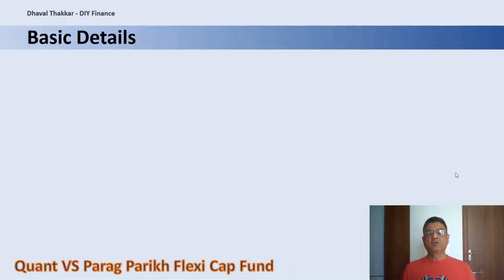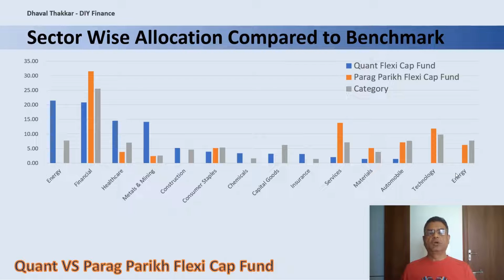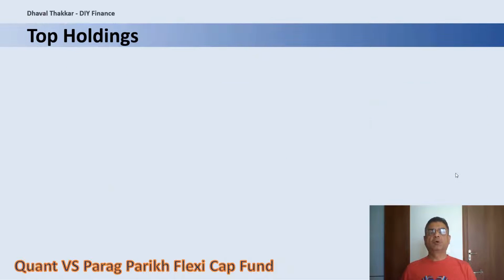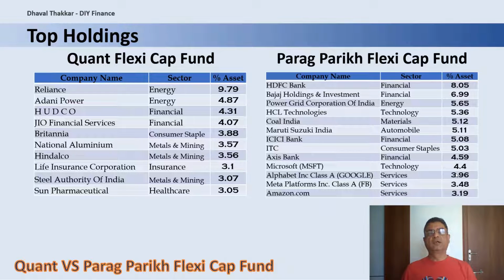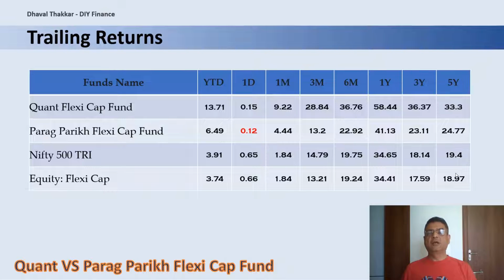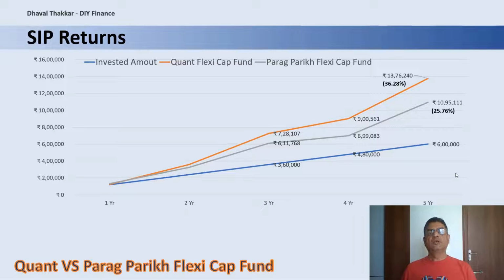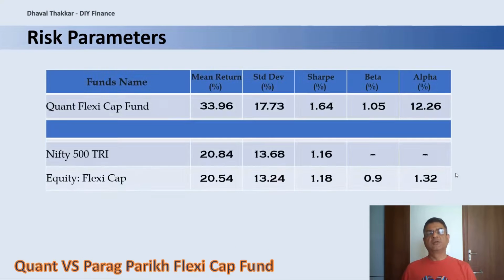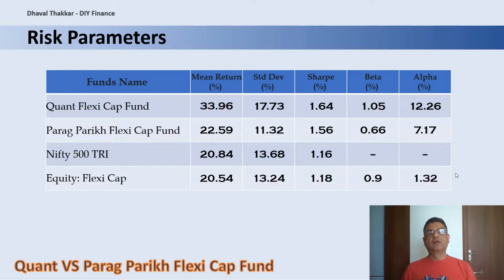Quant Flexi Cap Fund VS Parag Parikh Flexi Cap Fund, Which Flexi Cap Fund to Invest in 2024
Quant Flexi Cap Fund VS Parag Parikh Flexi Fund : Which Fund to Select ? Detailed comparision between this two Funds and select which is the best Fund between the two and which Fund one should Invest

This video contents :

1) Basic Details
2) Portfolio Allocation
3) Top Holdings
4) Fund Managers
5) Trailing Returns
6) Rolling Returns
7) Risk Parameters
8) What Investors should do